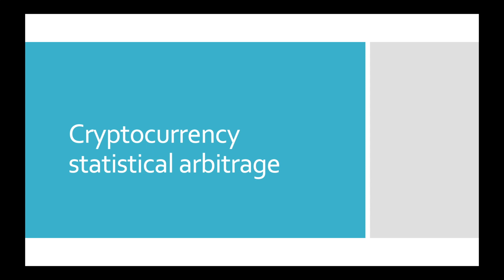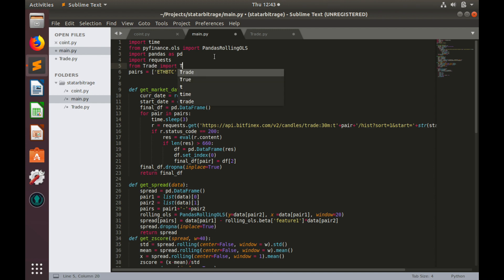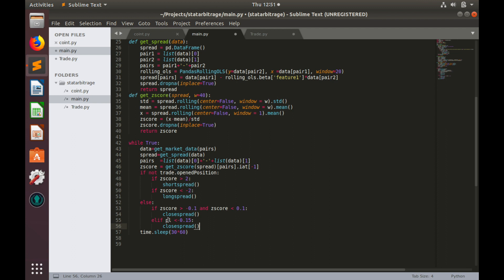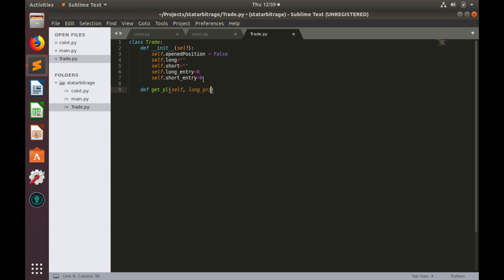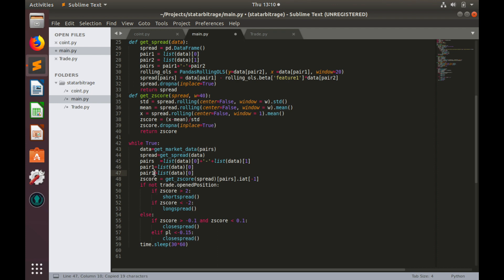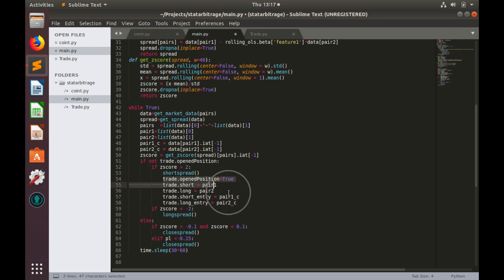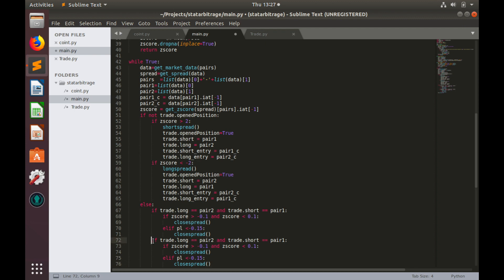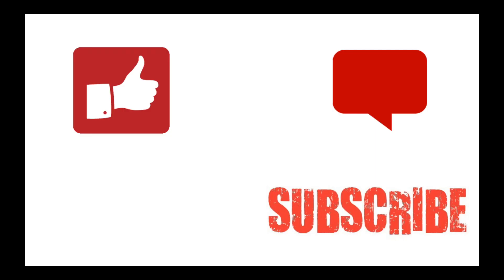Risk management | Cryptocurrency statistical arbitrage - Part 10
Denario Research is launching video tutorial series dedicated to cryptocurrency algorithmic trading. These would be practical tutorials where I will show you how to apply statistical arbitrage to cryptocurrency market.

In this video we will implement simple risk management practice - stop loss.

BTC   1LWLpqLRy9hMiU7EGzNi8bLFyNfegJFU3B
ETH   0xa5b4ee7eb7444688aacd98099223ebd08f0cbde7
LTC    LcsMgPRoV4KiybZRRfM66cy7S5kbbgqwZX
USDT 19ZbKVRTSvAikYXVRHdNicjQga3FiMr5hd